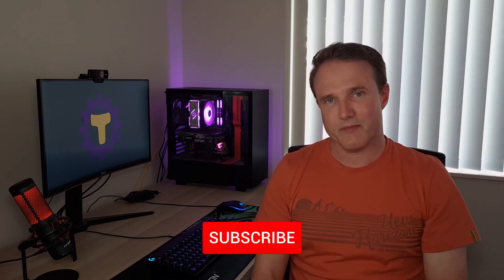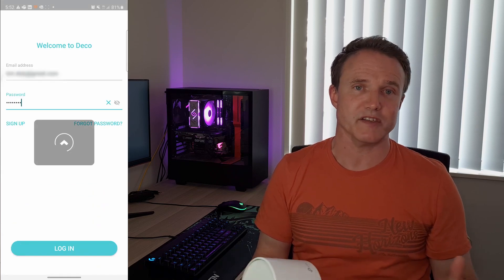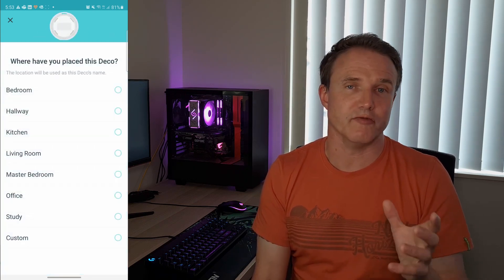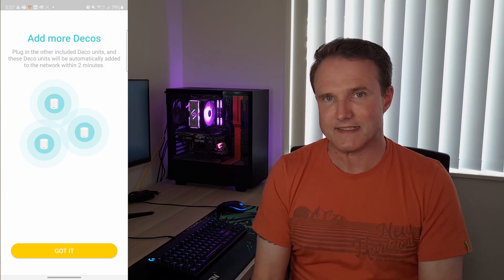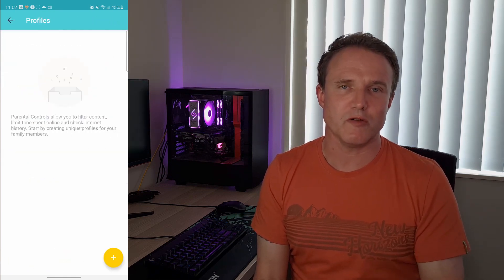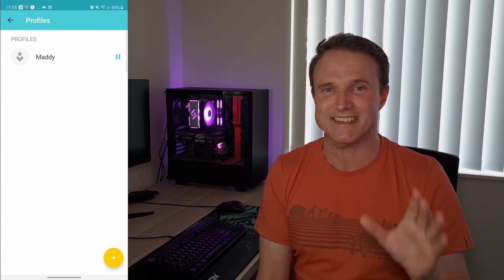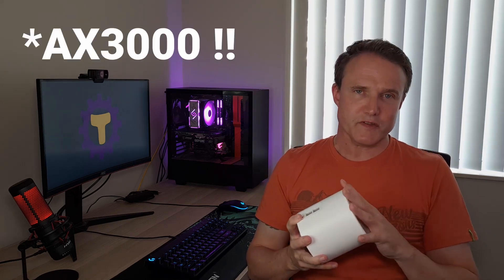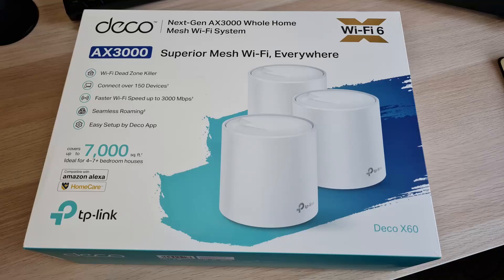THE MESH WIFI UPGRADE YOUR HOME NEEDS! | TP-Link Deco X60 AX3000 Review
WiFi 6 mesh wifi routers are typically expensive. But, the TP-Link Deco X60 AX3000, available as a single unit, and a twin or triple pack, might come in at a price that surprises you. Does that make this the best mesh wifi 2022? WATCH THIS VIDEO TO FIND OUT! :)

⭐️ PURCHASE LINK* ⭐️
🛒 TP -Link X60 Mesh Router Twin Pack

CHAPTERS
0:00 Intro
1:06 How to set it up
2:32 App Controls & Parental Controls
4:46 The Design
5:42 The Tech Spec
6:32 Prices, Alternatives & Verdict